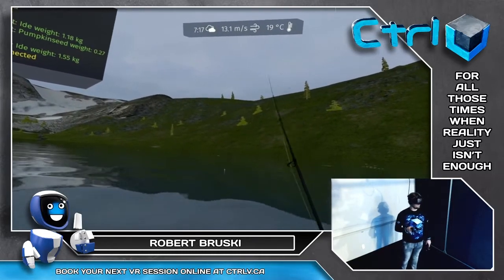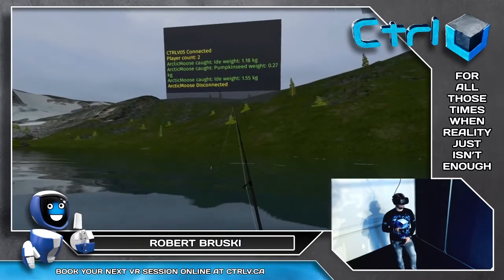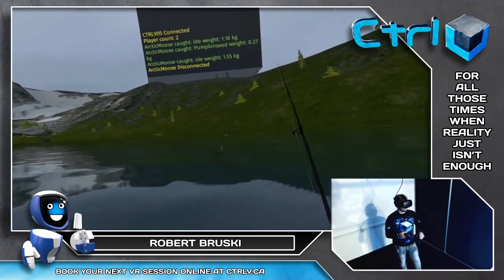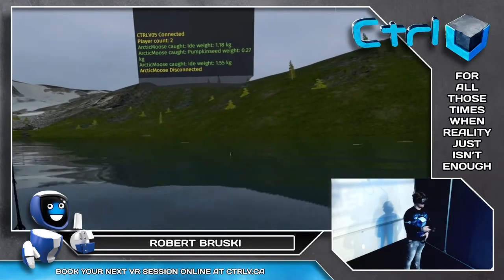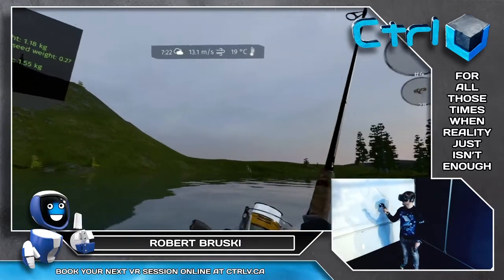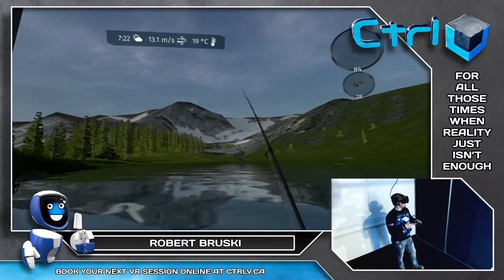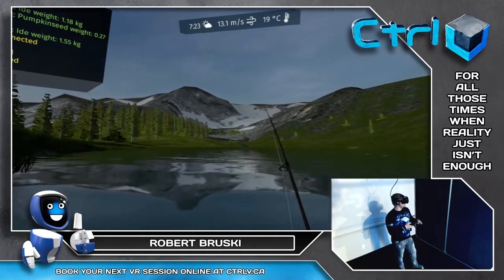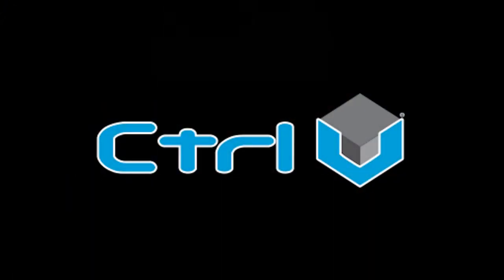Ultimate Fishing Simulator | VR Gameplay | E168 | Ctrl V Virtual Reality Arcade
VR gameplay of Ultimate Fishing Simulator in the metaverse at Ctrl V Virtual Reality Arcade with Robert Bruski.

Bored of waiting for a bite? Would you like to catch some fish? You're lucky - in Ultimate Fishing Simulator, fish bite like crazy! Spinning, float fishing, ground fishing, and more!

Game Developer: Bit Golem
Publisher: Ultimate Games S.A.